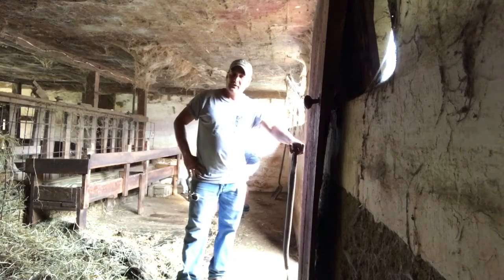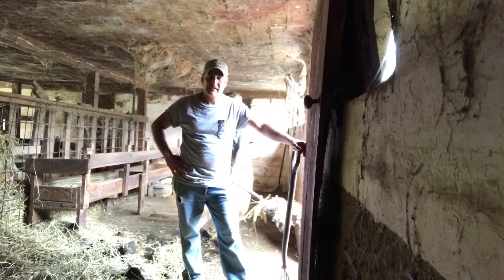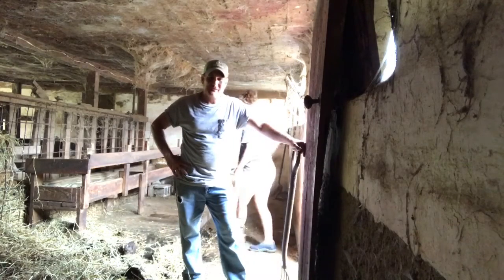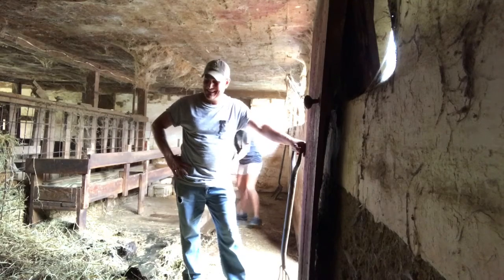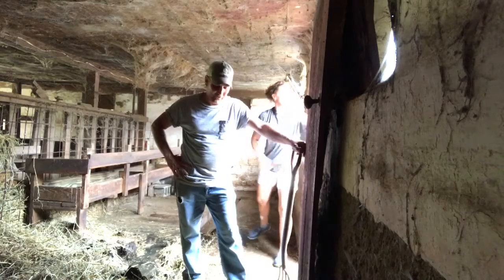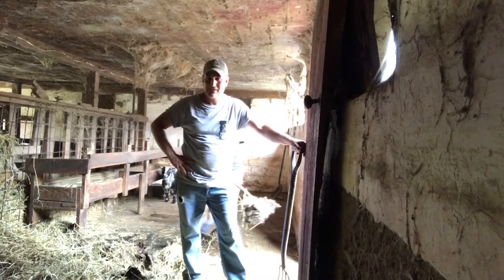Cleaning our barn the old fashioned way...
Cleaning out our barn and scattering manure...